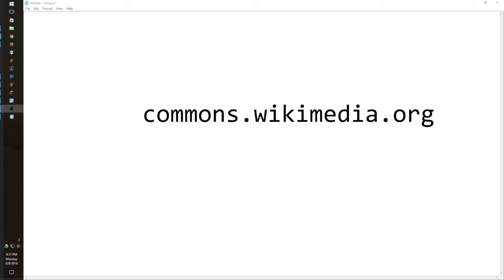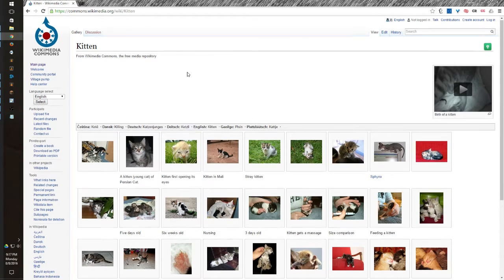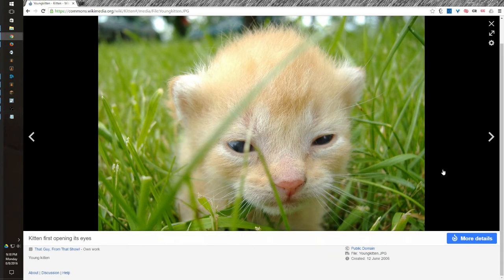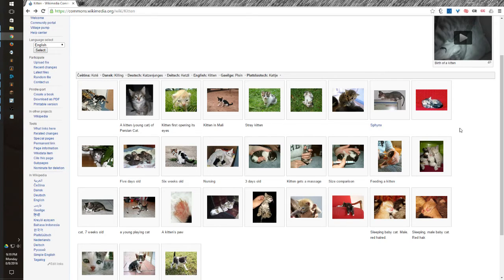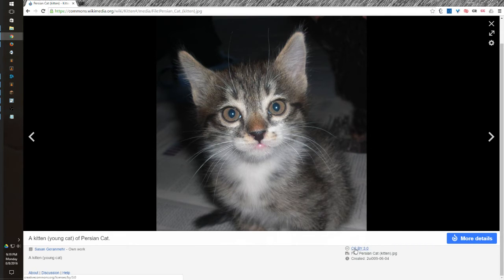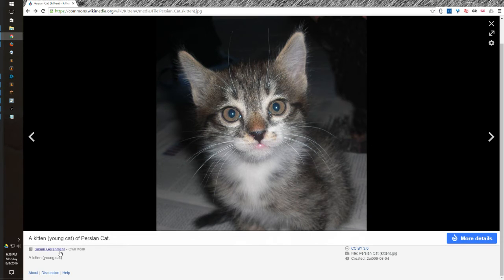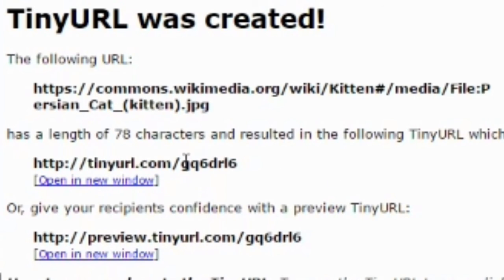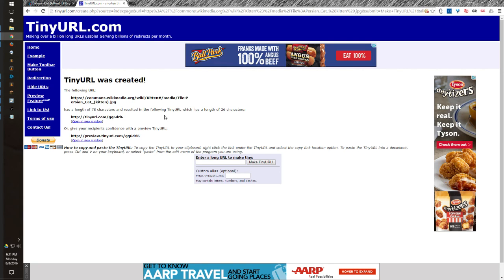Find & Source Images on Wikimedia Commons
Credit where credit is due, here's the link to the kitten picture I showed